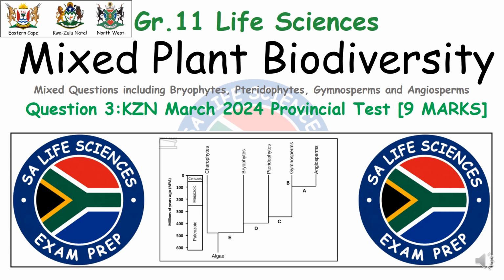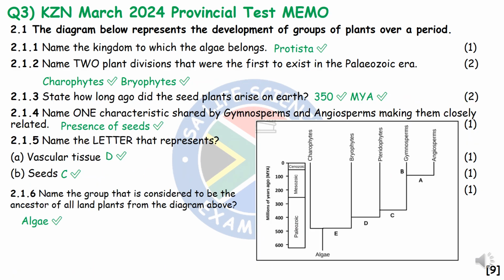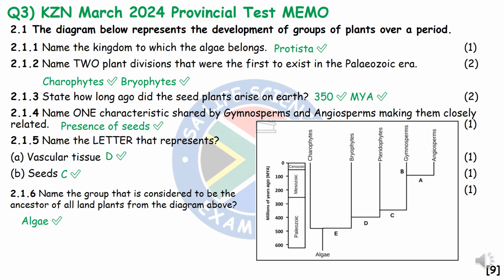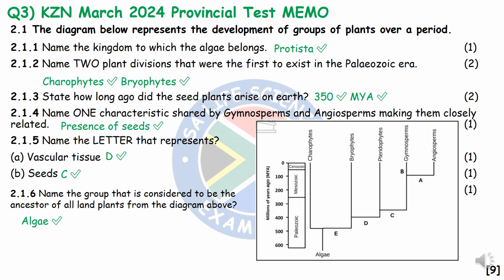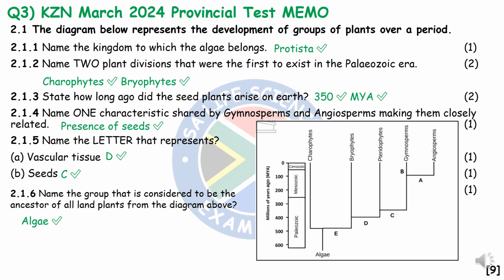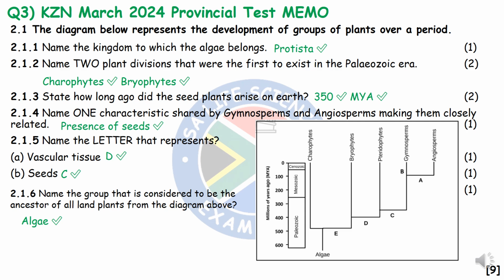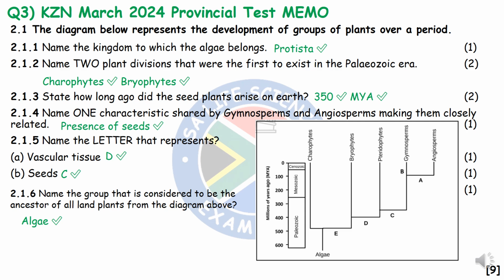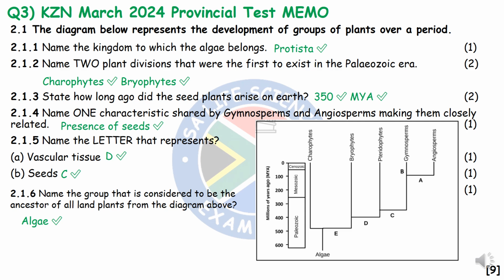🇿🇦 Gr.11 Life Sciences | Plant Biodiversity Exam Question 3 [⭐ 9 Marks]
🇿🇦 Gr.11 Life Sciences | Plant Biodiversity (Bryophytes, Pteridophytes, Gymnosperms and Angiosperms)  Exam Question 3
[⭐ 9 Marks]

📚 Topic: Biodiversity of Plants – Bryophytes, Pteridophytes, Gymnosperms and Angiosperms
🎓 Subject: Life Sciences
🇿🇦 Curriculum: CAPS (South Africa)
📝 Question Type: KZN March 2024 Provincial Test
⭐ Marks: 9